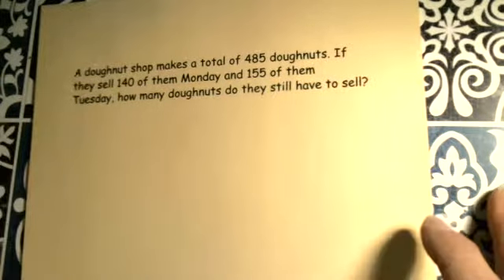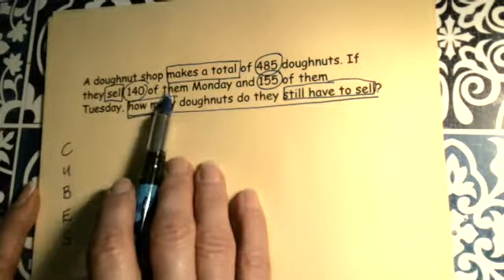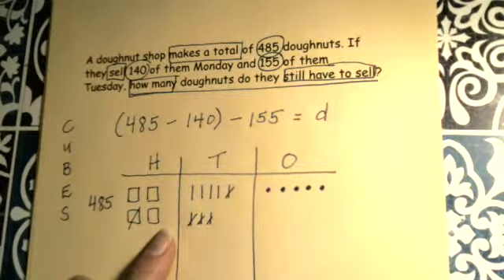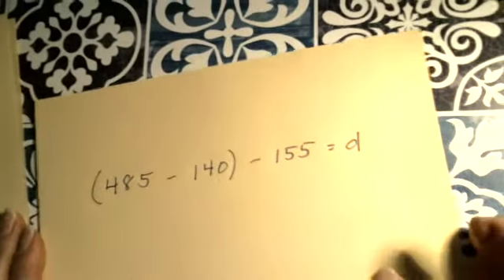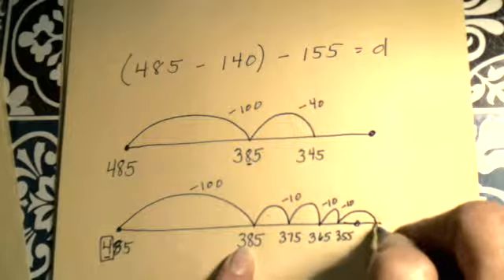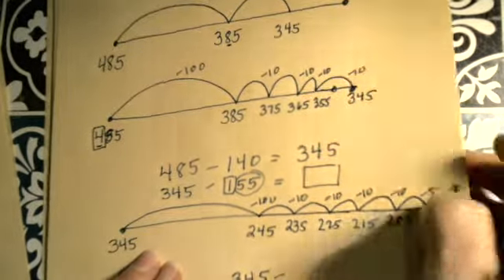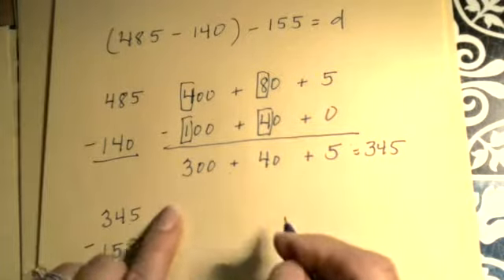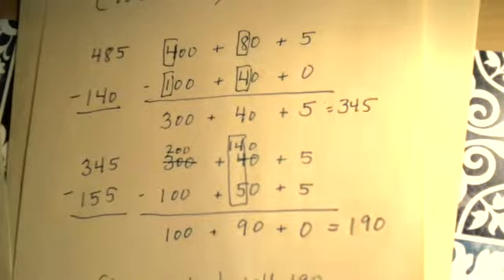Subtraction Word Problem Strategies For Third Graders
In this video, I model 3 strategies third-graders can use to subtract 3 digit numbers while also reviewing word problems.